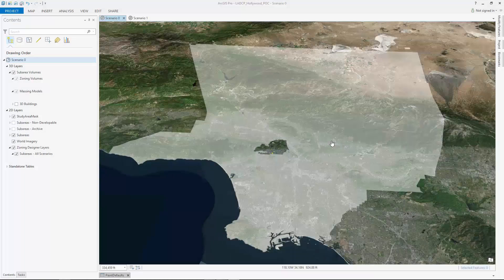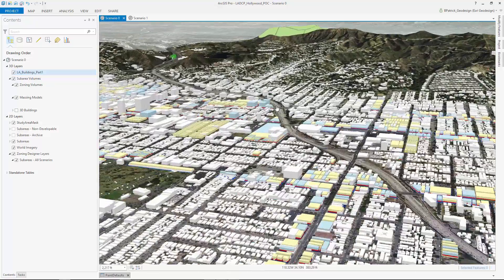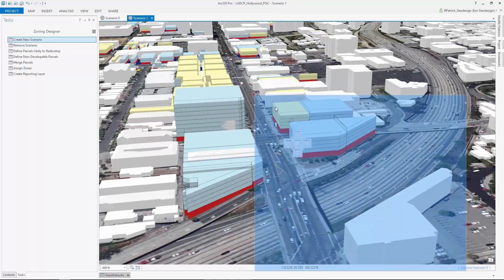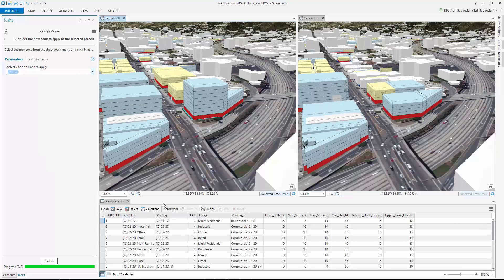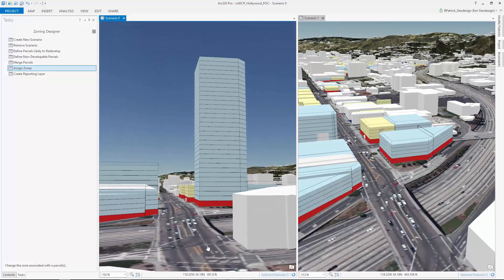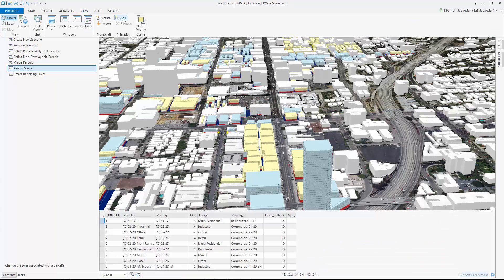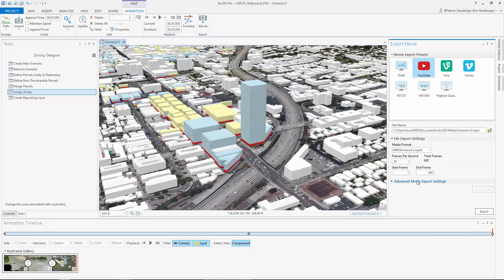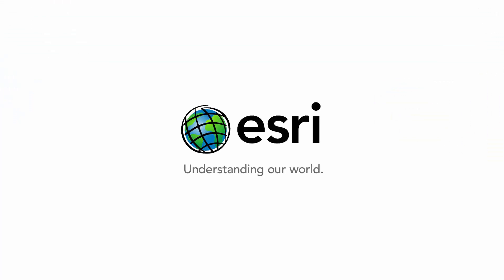Zoning and Development Capacity Planning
Zoning codes are intended to be helpful in forming the urban fabric of our communities and beneficial to the public. This example video will take a look at applying 3D GIS to how zoning codes are defined and spatially understood in context, making the zoning code easier to use within existing planning processes.